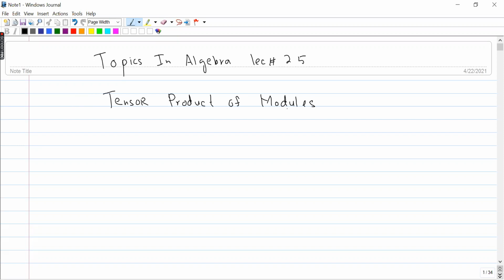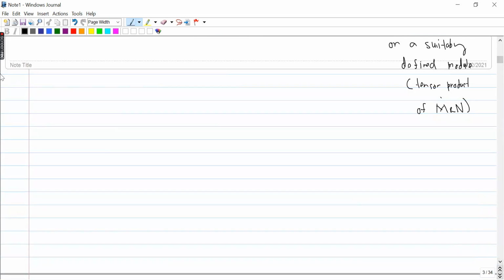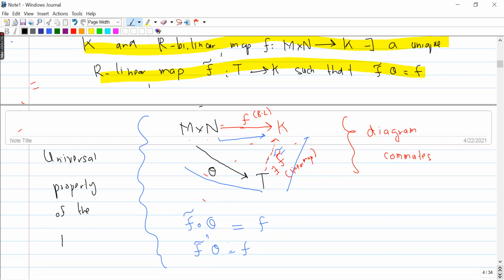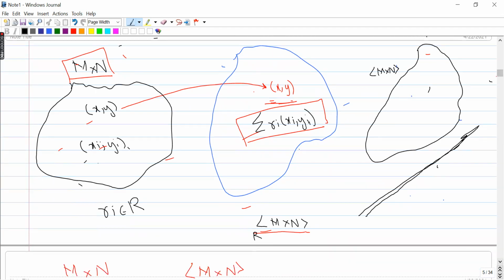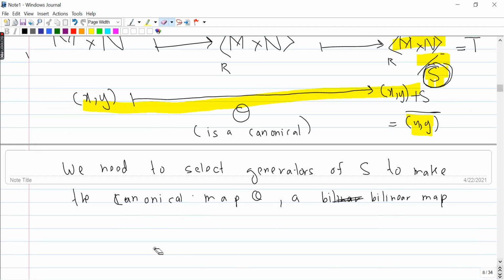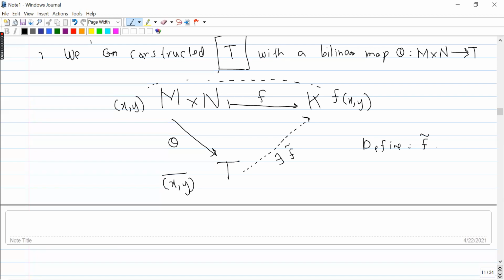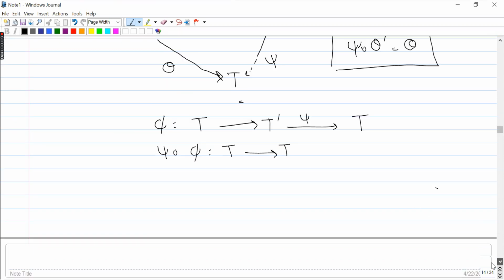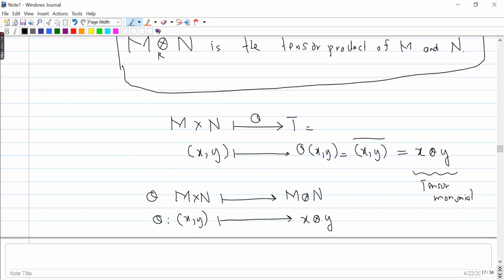Tensor Product of Modules: Construction & The Uniqueness Proof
If you are diving deep into module theory, you know that the **Tensor Product** is one of the most powerful—and abstract—constructions in algebra. But once you build it, how do you know it's the *only* one that works?

In this video, we tackle two major milestones in advanced abstract algebra: the construction of the tensor product of modules and the elegant proof of its **uniqueness up to unique isomorphism**.

We will bypass the terrifying jargon and focus on the core logic. You'll see how the universal property acts as a strict "job description" that only one algebraic structure can truly fill. If you've been struggling to visualize how free modules, relations, and quotients come together to guarantee uniqueness, this breakdown is exactly what you need.

* **Building the Tensor Product:** How we take a massive free module and mod out by the exact relations needed to force bilinearity.
* **The Universal Property:** Understanding the ultimate "gatekeeper" diagram that defines what a tensor product must do.
* **The Uniqueness Proof:** Step-by-step intuition on how two competing tensor products are forced to be isomorphic by their own definitions.
* **Why It Matters:** How uniqueness allows us to work with tensors globally without worrying about how they were constructed.